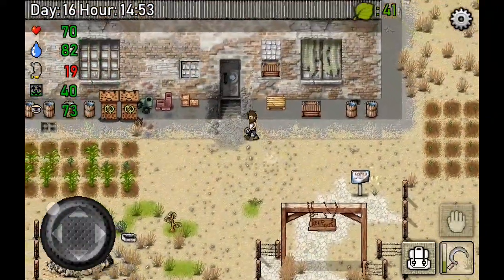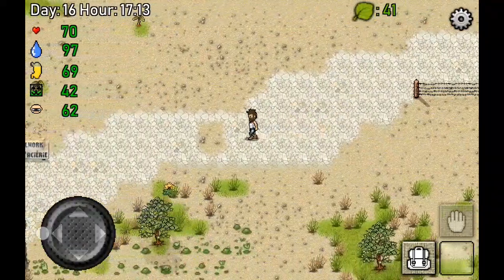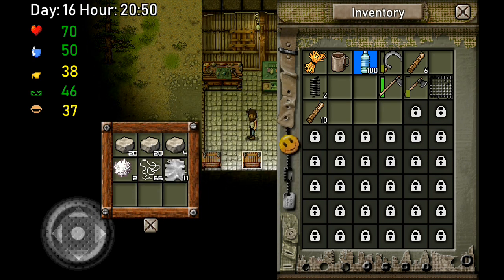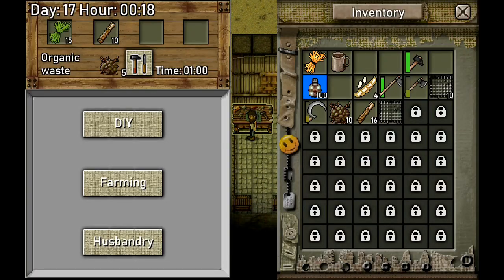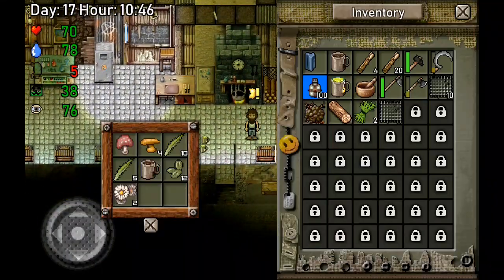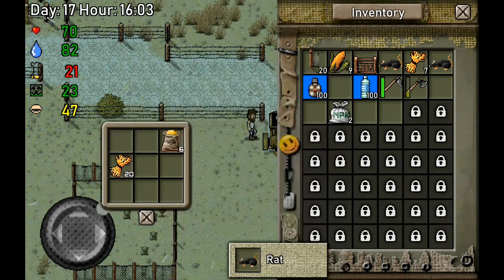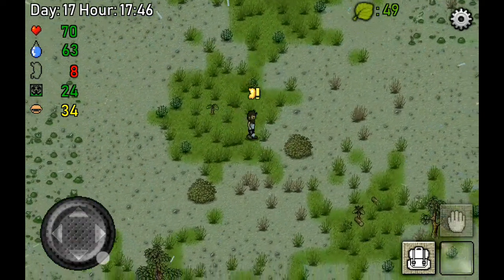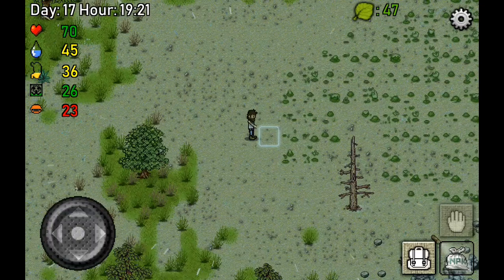Green Project - Lets Play Ep.14 : Food For Days!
In this episode we planted some more trees to improve our envirioment.
We managed to find some cotton and made fokd for rats.
It got me so motivated that we started on our second animal pen for the rats.

Love King C.

-About the game:

This game is developed by Zerone games and Dawson Dewulf.

His compatriots forgot him in space. A long dreamless cryogenic night was fortunately with him to make him wait some 300 years...

An autonomous system with artificial intelligence ends up to establish his return on his native Earth, after a destructive fungal pandemic degrading the humankind in scraps. Thanks Rosanto!

It's a earthling, he's at home and he will survive! Or not... Armed with his protocolar pouch brief of the UASA (pronounce "WAZA") and his 80's scout formation, he will adapt or fade away in the dust of his Mother-Earth...